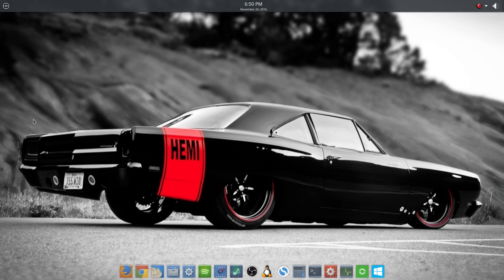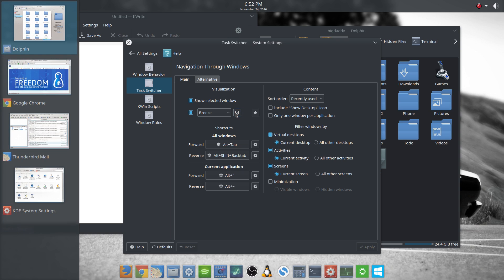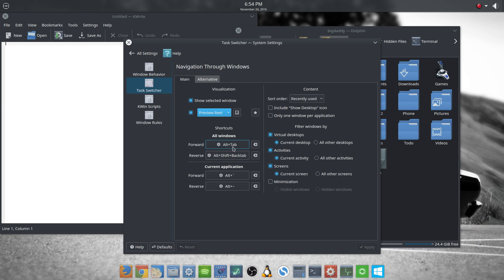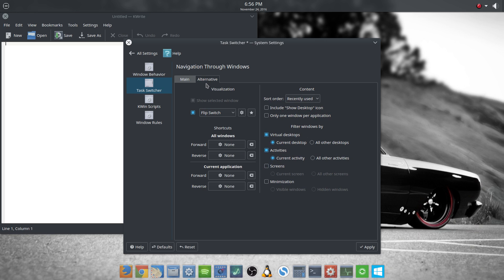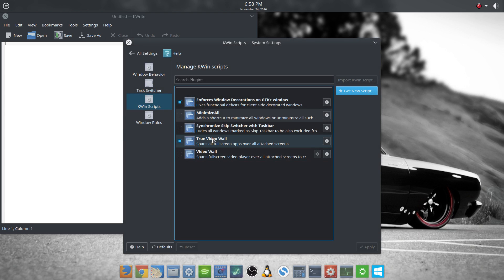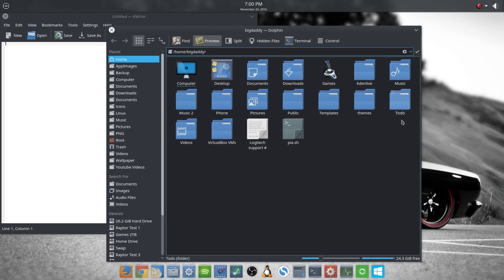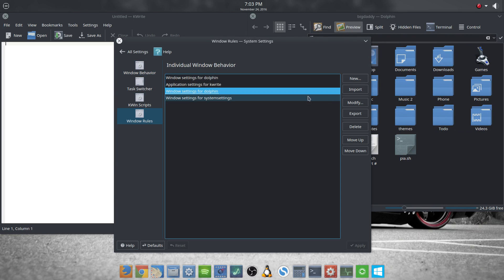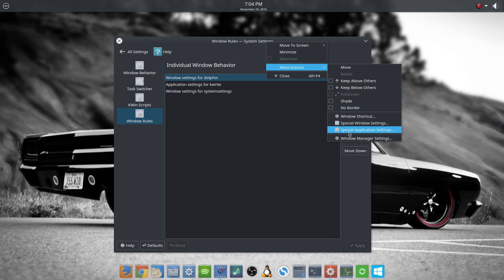Customizing KDE Plasma 5 - Window Management - Task Switcher and Beyond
In this video, we discuss the Task Switcher and the rest of the window management settings.

Don't Miss: "Ballistic Overkill on Linux Compilation"